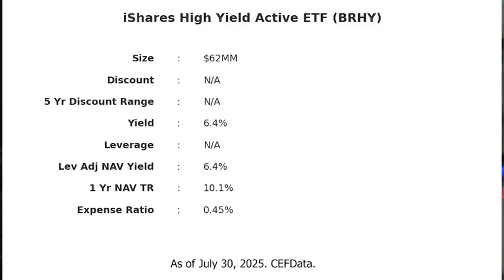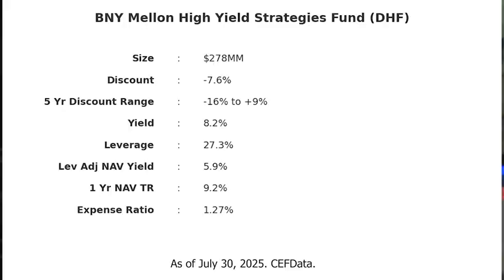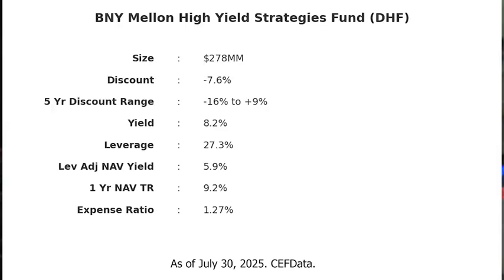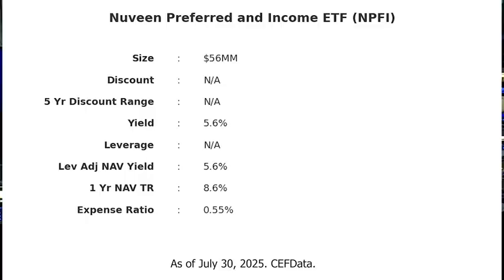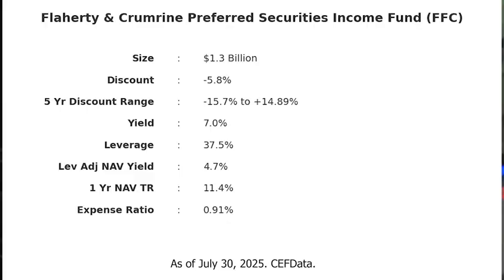John Cole Scott’s August 2025 Update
John Cole Scott, President and CIO of CEF Advisors and Chairman of the Active Investment Company Alliance, provides a mid-year 2025 update on closed-end funds (CEFs) and exchange-traded funds (ETFs). He notes that his firm’s online database, CEFData.com, recently added a new 250-ticker symbol ETF data file with over 150 metrics in response to increasing interest in, and active management of, ETFs. Scott explains how both structures differ and how they can work together for investors willing to explore each.
He expands on that idea by spotlighting four credit-focused ETFs:
·         iShares High-Yield Active ETF (BRHY)
·         BNY Mellon High Yield Strategies Fund (DHF)
·         Nuveen Preferred and Income ETF (NPFI)
·         Flaherty & Crumrine Preferred Securities Income Fund (FFC)
Lastly, Scott addresses CEF NAV volatility, which he says provides opportunity along with risk.
Learn more about John Cole Scott, CEF Advisors, and CEFData.com.

There is no guarantee that an investor will be able to sell shares at a price greater than or equal to the purchase price or that a closed-end fund’s discount will narrow. Non-listed closed-end funds and business development companies do not offer investors daily liquidity but rather offer liquidity on a monthly, quarterly or semi-annual basis, often on a small percentage of shares. Closed-end funds often use leverage, which can increase the fund’s volatility (i.e., risk). Actual distribution amounts may vary with fund performance and other conditions. Past performance is no guarantee of future results.
2258/50